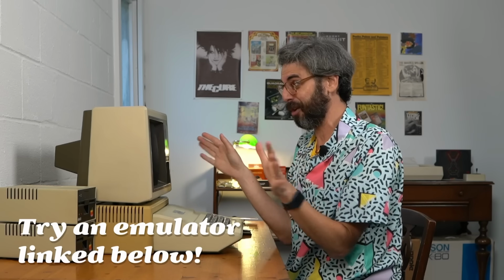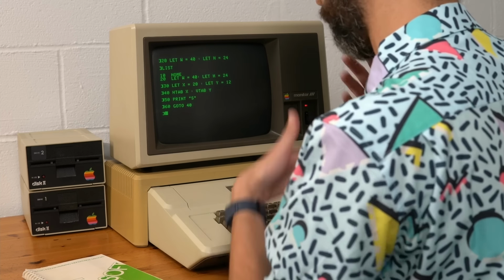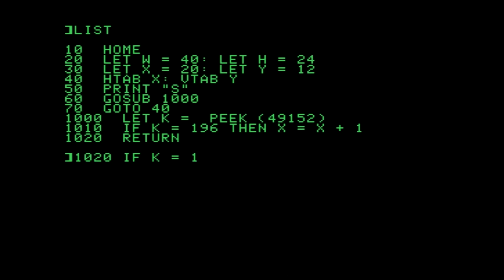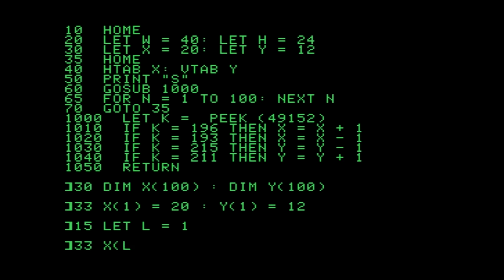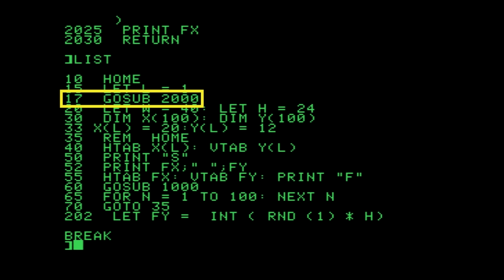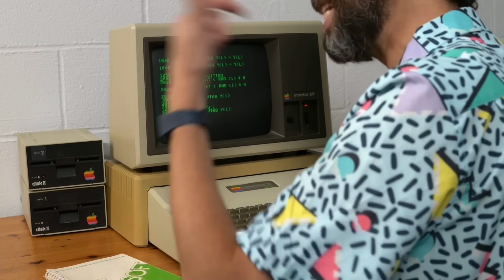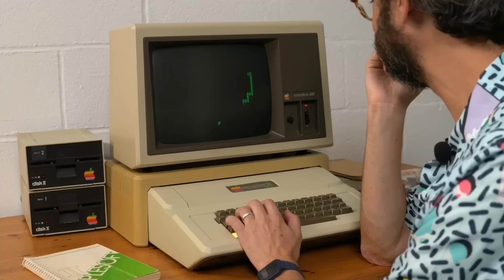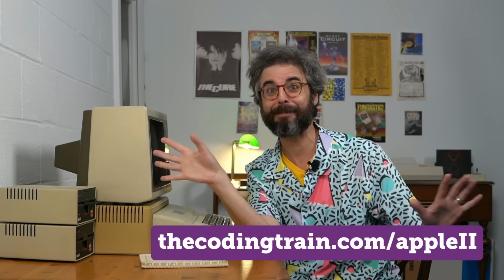What was Coding like 40 years ago?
Take a trip back in time and let's code the Snake Game in AppleSoft BASIC on a restored Apple II+ computer! GOTO and GOSUB! Line numbers!

Eye of the Tiger cover by Leon from @neoexplains

Timestamps:
0:00 Hello from 1981!
0:35 Opening Theme
1:29 Getting started
1:50 Fundamentals:  PRINT, line numbers, LIST, RUN, GOTO
3:50 HOME (clear screen)
4:10 Variables
5:11 HTAB, VTAB
5:24 GOTO
5:44 Animation
6:20 Subroutines and GOSUB
7:17 Peeks, Pokes, & Pointers
8:07 RETURN
8:35 Write IF for keyboard interaction
9:35 Delay loop
11:16 Working with Arrays (DIM)
13:47 Remarks (REM)
14:01 Random Food Position (RND)
15:26 Debugging Montage
17:34 Snake Subroutines
23:15 Move Food
25:44 Improvements
27:02 Emulators
27:25 Nebula Class! What is Code?